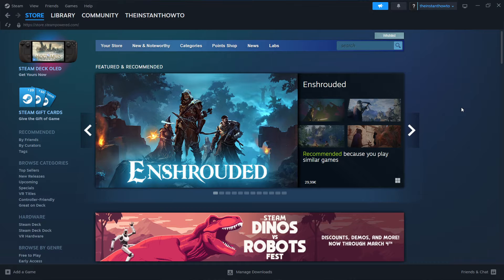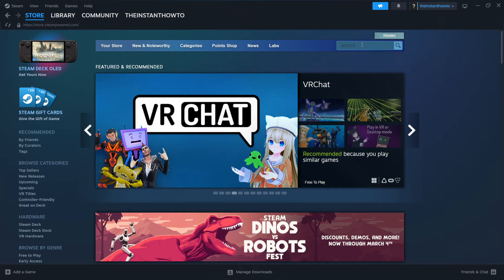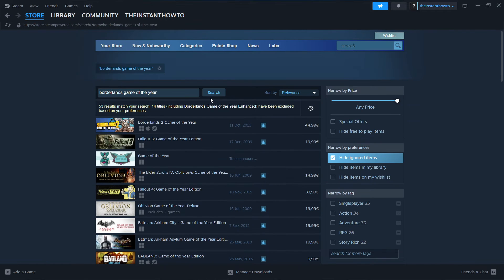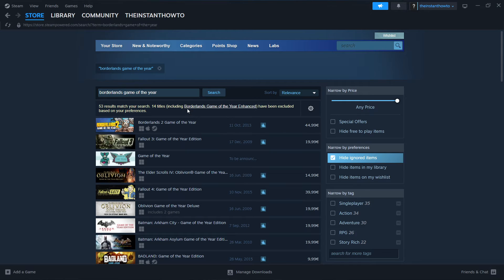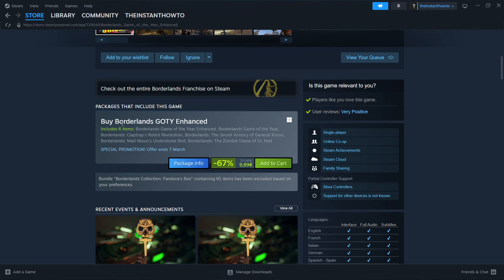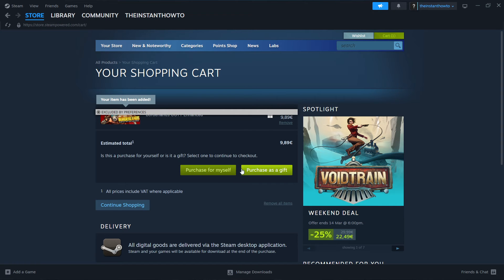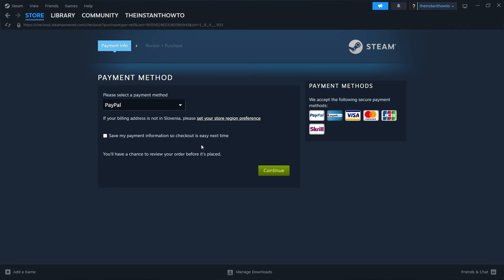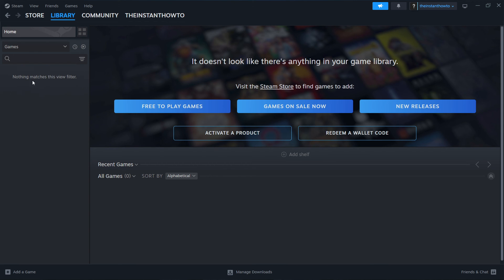How To DOWNLOAD Borderlands On PC/Laptop (2026)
In this video, I will show you how to download Borderlands on PC/Laptop in 2026. This is an easy tutorial on downloading Borderlands from Steam to your computer.

In case you've been wondering how to download and install Borderlands, this is the video for you!